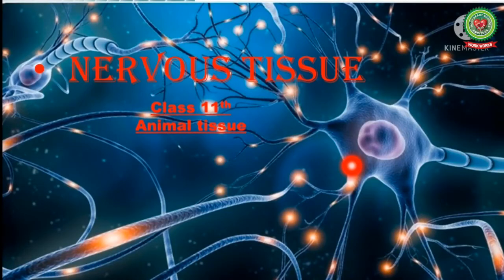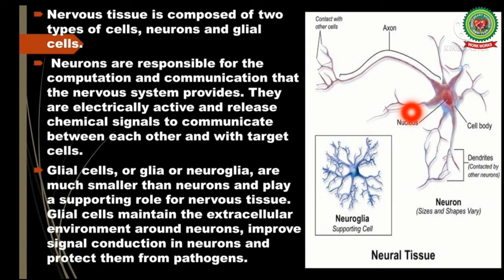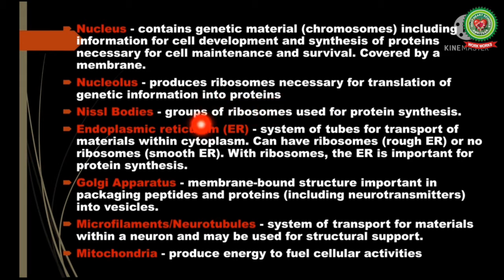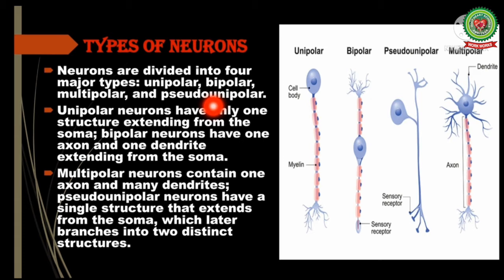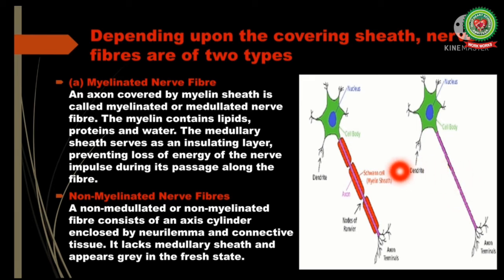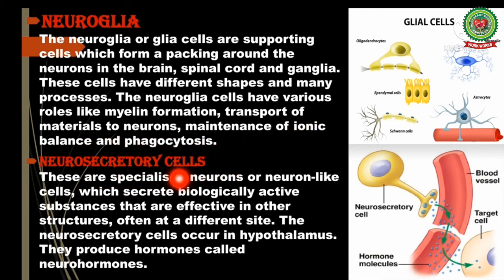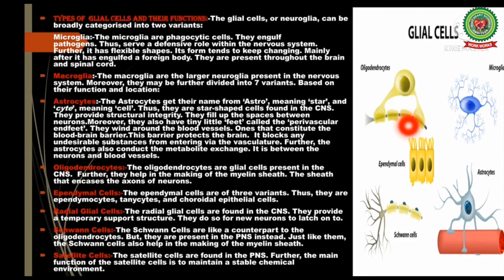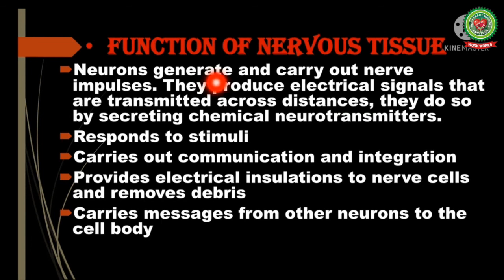Nervous Tissue|Class 11|Biology|Holy Heart Schools